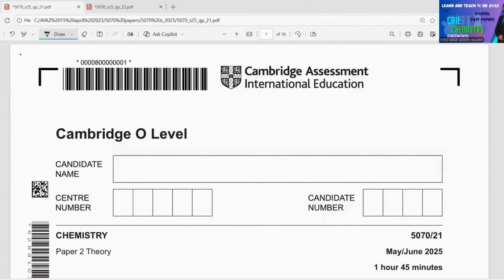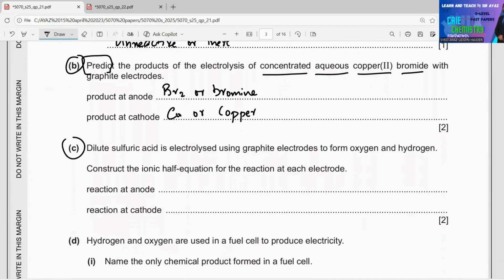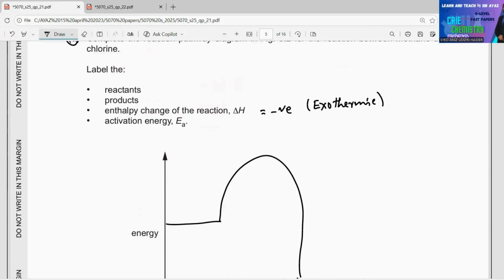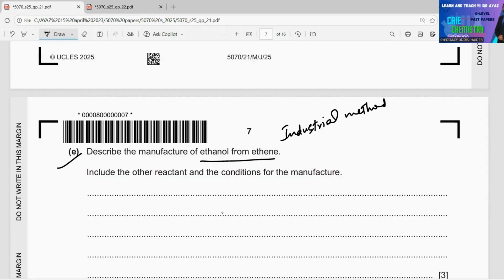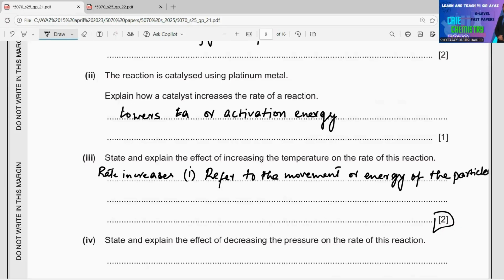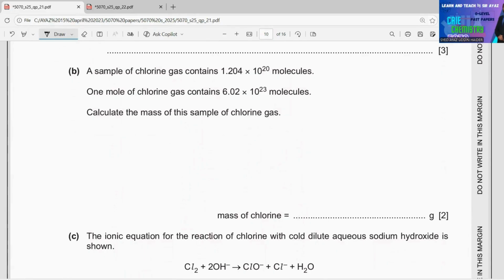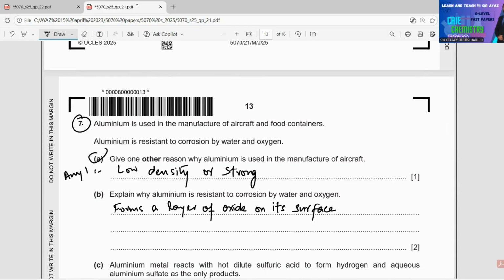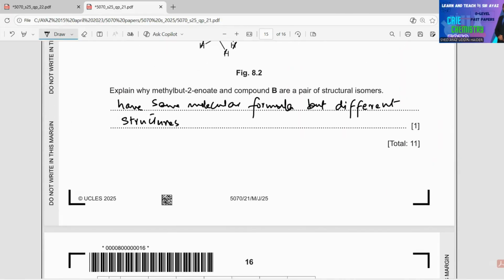O Level Chemistry past papers 5070/P21/M/J/25